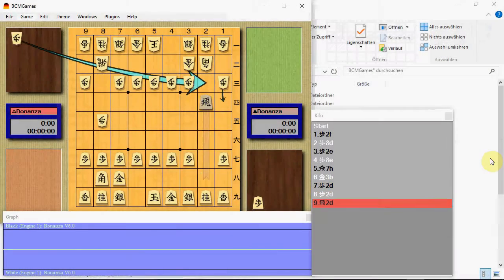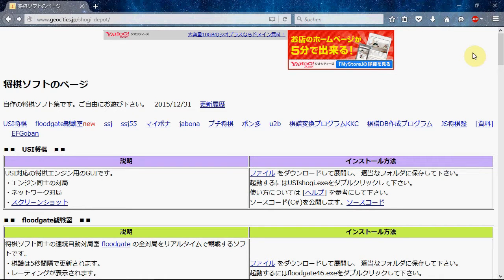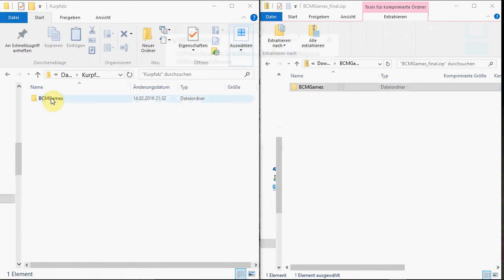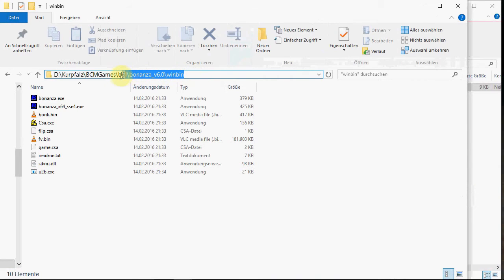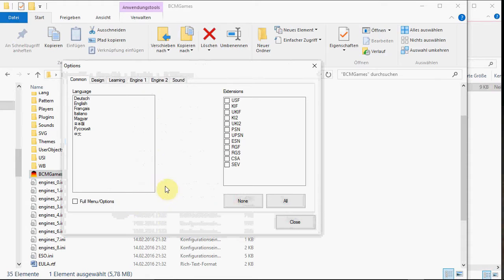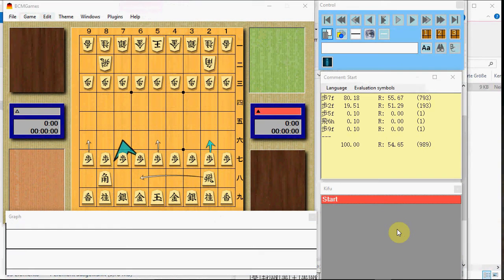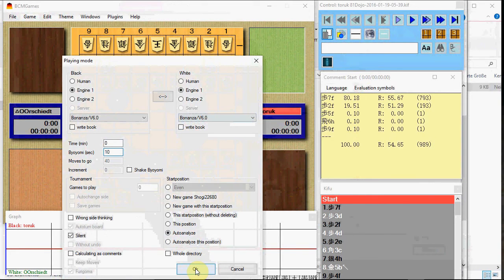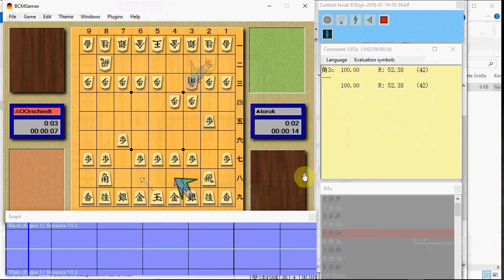How to use BCMGames with Bonanza 6.0 to play Shogi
The shogi GUI BCMGames is already bundled with some engines. But if you want to use it with another (maybe stronger) engine, you may face some problems. In this Video I show you how I managed to use BCMGames with Bonanza 6.0.

Thanks to Peter Heine Nielsen, who helped me to understand what I had to do.

The adjusted line in engines_0.ini:
CMD=USI\bonanza_v6.0\winbin\u2b.exe